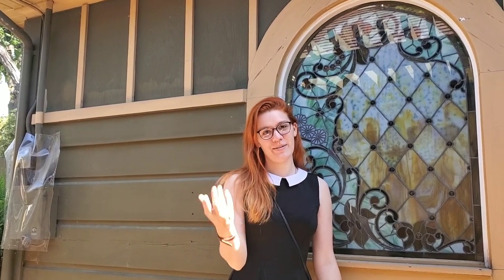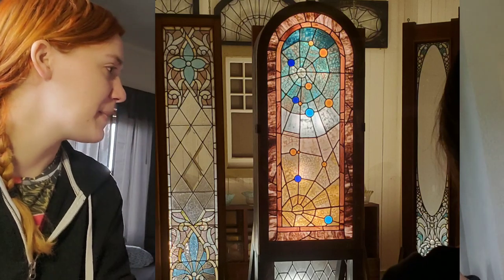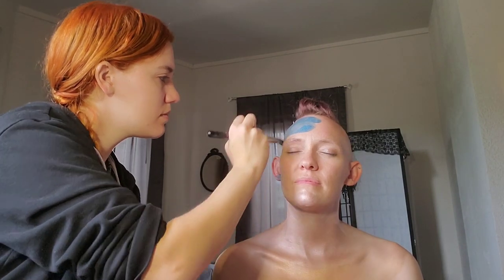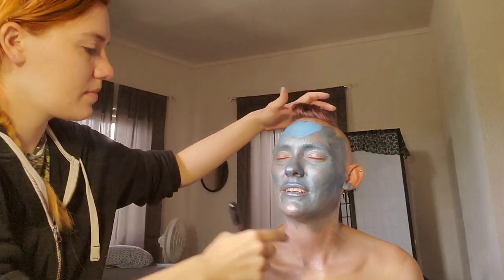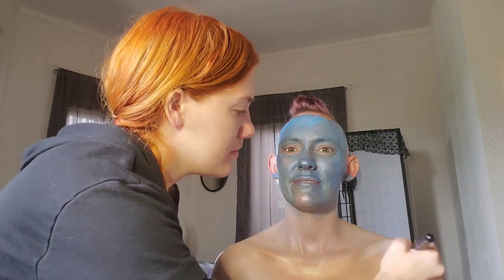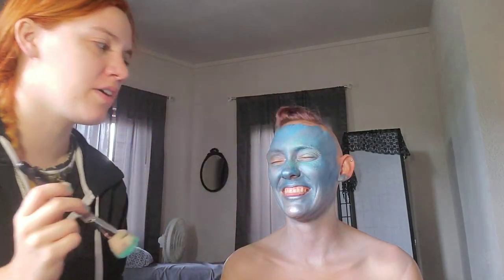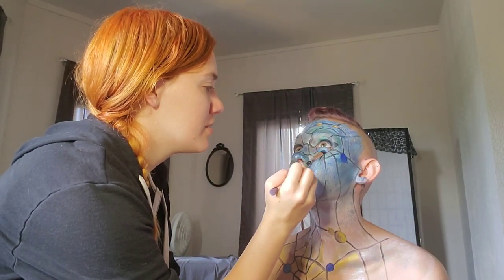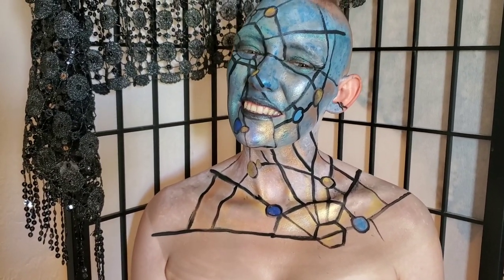Haunted Places Haunted Faces: The Winchester Mansion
Welcome to my newest series: Haunted Places, Haunted Faces.

In this series I am driving from L.A. to Wisconsin exploring some seriously spooky places. Once I've investigated and gotten a feel for the space, I then do a makeup based off of my experiences and the things I saw there.

For this first video I am exploring the Winchester Mansion! The Mansion did not allow video on our tour, so photos and stories only ;)

My model today is my good friend Jessie. You can find her on Instagram

You can also find me on my other platforms

for nothing but the spooky stuff

Amino: noeyrose8